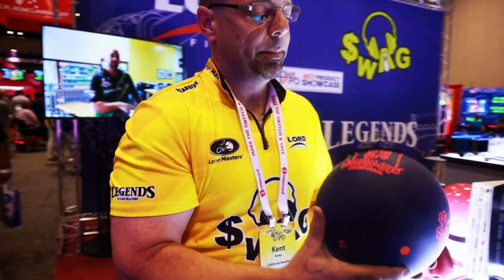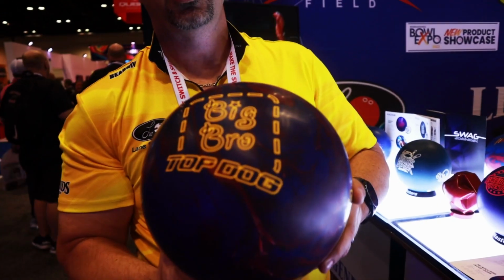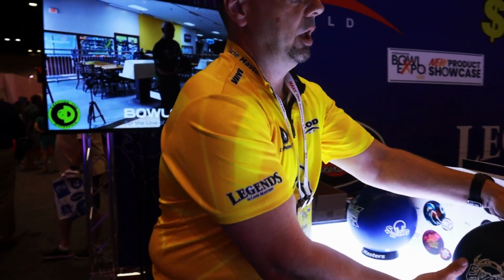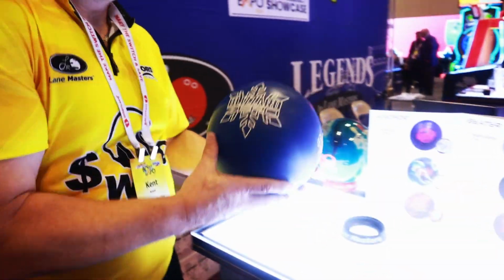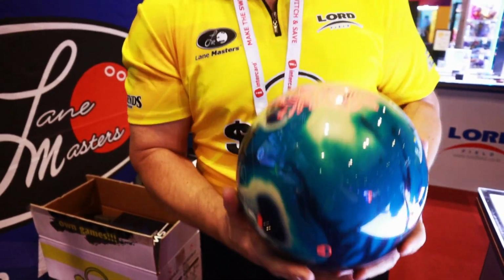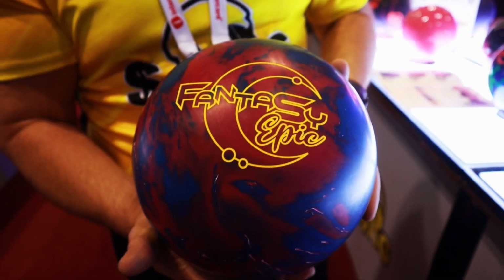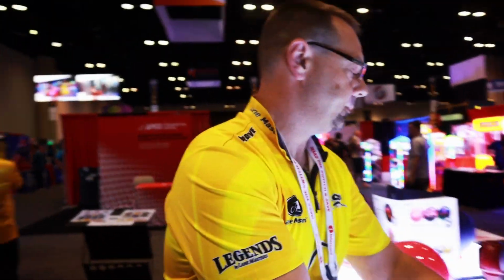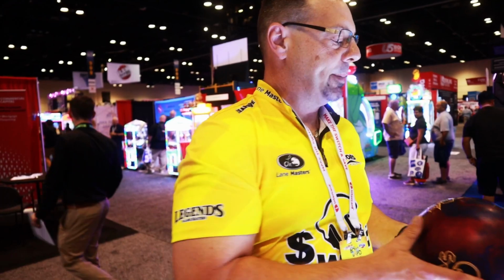SWAG * BOWL EXPO 2023 PRODUCT DISCUSSION * KENT AMES REVIEWS THE LATEST RELEASES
Presented unbiased, Kent Ames from SWAG bowling reviews all the latest SWAG equipment.